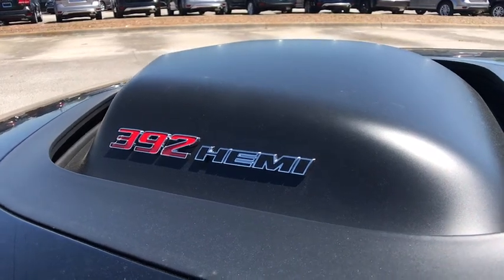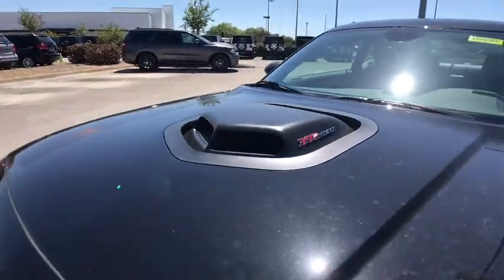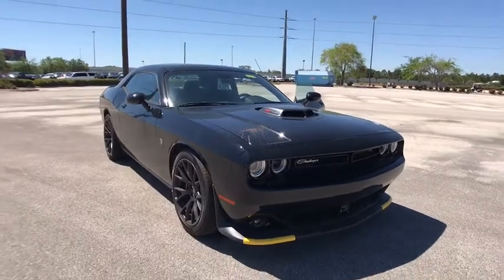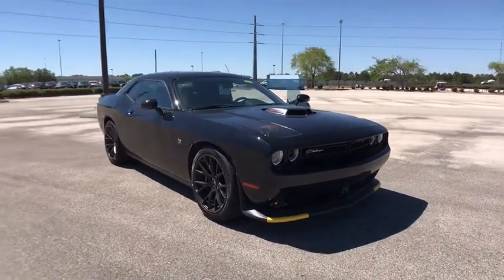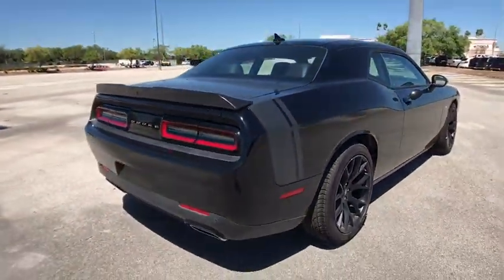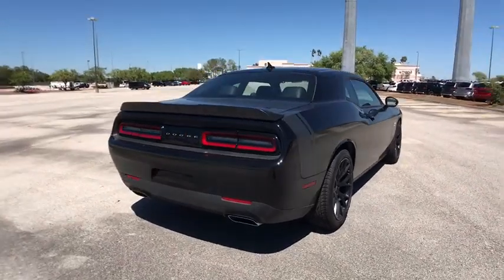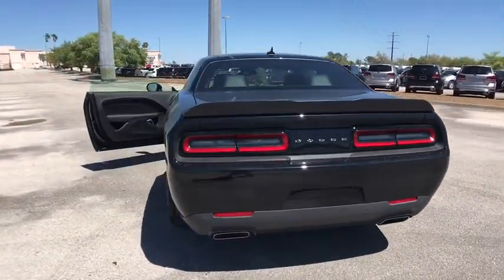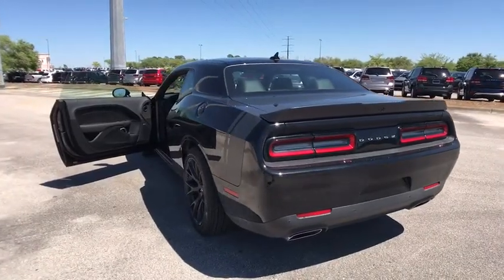2018 Dodge Challenger Orlando, Deltona, Sanford, Oviedo, Winter Park, FL H246247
2018 Dodge Challenger 392 Hemi Scat Pack Shaker - Stock#: H246247 - VIN#: 2C3CDZFJ2JH246247

TRANSMISSION: 8-SPEED AUTOMATIC 8HP70  -inc: Auto Leather Wrapped Shift Knob  Autostick (R) Automatic Transmission  Steering Wheel Mounted Shift Control  Tip Start,POWER SUNROOF,DYNAMICS PACKAGE  -inc: Wheels: 20 x 9.5 Low-Gloss Black Forged  Pirelli Brand Tires  Anti-Lock 4-Wheel Disc 6 Piston Brakes  Tires: P275/40ZR20 AS Performance,MANUFACTURER'S STATEMENT OF ORIGIN,WHEELS: 20 X 9.5 LOW-GLOSS BLACK FORGED,ENGINE: 6.4L V8 SRT HEMI MDS,QUICK ORDER PACKAGE 24Y 392 HEMI SCAT PACK SHAKER  -inc: Engine: 6.4L V8 SRT HEMI MDS  Transmission: 8-Speed Automatic 8HP70  Shaker Dodge Premium Floor Mats  Dash Plaque  Underhood Shaker Decal  Shaker Graphics  MOPAR Shaker Intake  Scat Pack Shaker Fender Badge  Rear Black Spoiler  Black Grille w/Bezel  Performance Steering  Shaker Mounted 392 Hemi Badge  MOPAR Shaker Hood  3.09 Rear Axle Ratio  Black Fuel Filler Door  Shaker Package  Challenger Script Grille Badge,SCAT PACK APPEARANCE GROUP (INT/EXT)  -inc: Black Grille w/Bezel  Scat Pack Stripe  Stripe Delete  Black Fuel Filler Door  High Intensity Discharge Headlamps,LEATHER INTERIOR GROUP  -inc: Hectic Mesh Interior Accents,TECHNOLOGY GROUP  -inc: Auto High Beam Headlamp Control  Rain Sensitive Windshield Wipers,TIRES: P275/40ZR20 AS PERFORMANCE,DRIVER CONVENIENCE GROUP  -inc: Universal Garage Door Opener  Remote Start System  Blind Spot & Cross Path Detection  Power Multi-Function Foldaway Mirrors,BLACK  SCAT PACK LOGO NAPPA/ALCANTARA SEAT  -inc: Ventilated Front Seats  Power Tilt/Telescope Steering Column  Heated Front Seats  Leather Trim Seats  Heated Steering Wheel,RADIO: UCONNECT 4C NAV W/8.4 DISPLAY  -inc: SiriusXM Travel Link  5-Year SiriusXM Travel Link Service  5-Year SiriusXM Traffic Service  SiriusXM Traffic Plus  For Details  Visit DriveUconnect.com  GPS Navigation,PITCH BLACK CLEARCOAT,STRIPE DELETE,Rear Wheel Drive,ABS,4-Wheel Disc Brakes,Brake Assist,Locking/Limited Slip Differential,Aluminum Wheels,Tires - Front Performance,Tires - Rear Performance,Heated Mirrors,Power Mirror(s),Rear Defrost,Intermittent Wipers,Variable Speed Intermittent Wipers,Fog Lamps,Daytime Running Lights,Automatic Headlights,AM/FM Stereo,Satellite Radio,Bluetooth Connection,HD Radio,Premium Sound System,Steering Wheel Audio Controls,MP3 Player,Auxiliary Audio Input,Power Driver Seat,Driver Adjustable Lumbar,Pass-Through Rear Seat,Rear Bench Seat,Adjustable Steering Wheel,Trip Computer,WiFi Hotspot,Leather Steering Wheel,Heated Steering Wheel,Keyless Entry,Power Door Locks,Keyless Start,Cruise Control,Climate Control,Multi-Zone A/C,Cloth Seats,Bucket Seats,Auto-Dimming Rearview Mirror,Driver Vanity Mirror,Passenger Vanity Mirror,Driver Illuminated Vanity Mirror,Passenger Illuminated Visor Mirror,Smart Device Integration,Power Windows,Security System,Engine Immobilizer,Traction Control,Stability Control,Front Side Air Bag,Telematics,Rear Parking Aid,Tire Pressure Monitor,Driver Air Bag,Passenger Air Bag,Front Head Air Bag,Rear Head Air Bag,Back-Up Camera